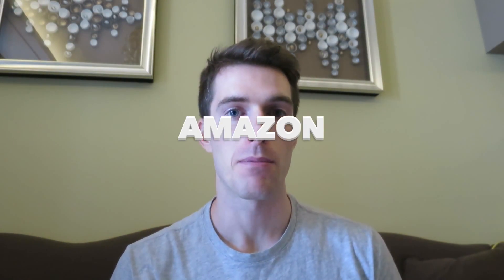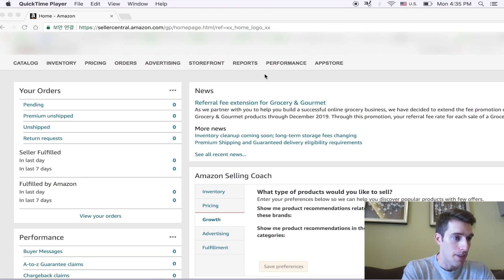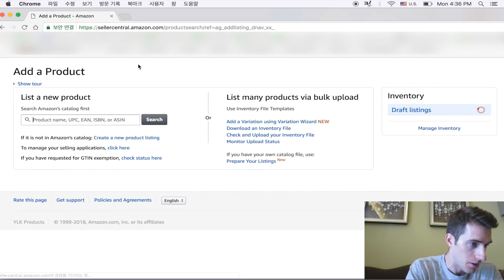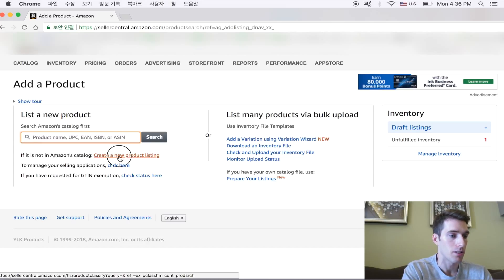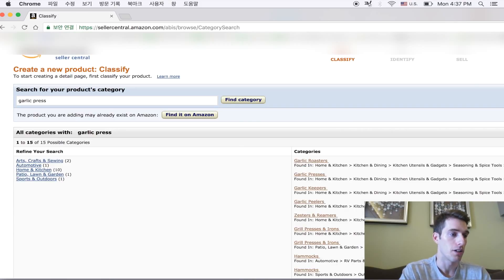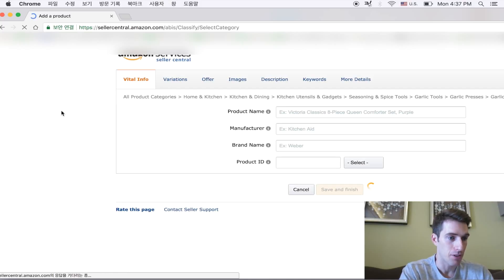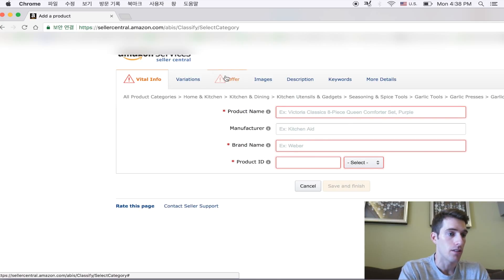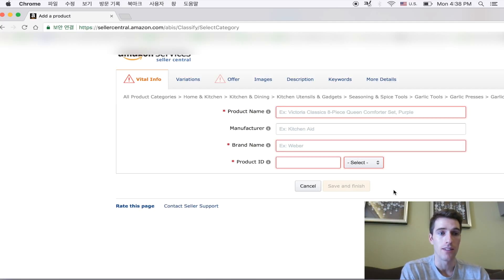How To Add A Product in Amazon Seller Central (Amazon FBA Step by Step Tutorial)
Here is a simple tutorial on how to add a new product in your Amazon Seller Central dashboard. This is for new sellers who want to begin Private Label on Amazon FBA.

👉🏼 CHECK OUT 9 OF THE BEST AMAZON PRODUCT RESEARCH TOOLS I RECOMMEND (UPDATED 2022)

Make sure to leave a comment—I answer every one! What do you want me to talk more about? Let me know.